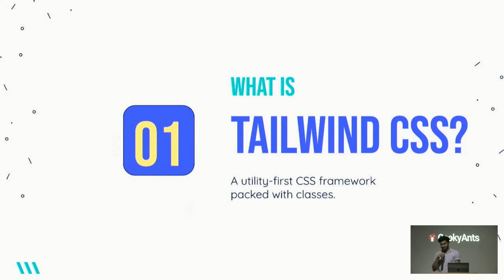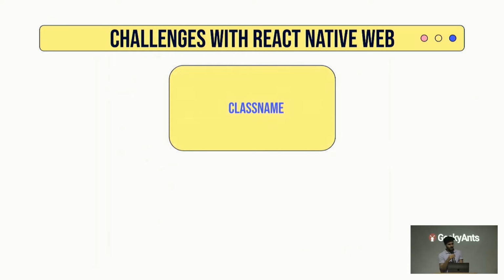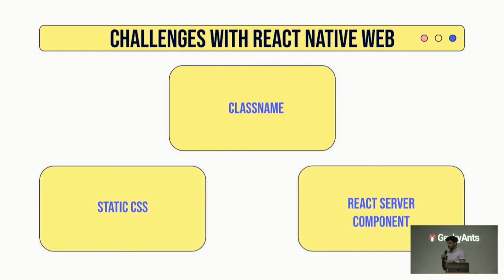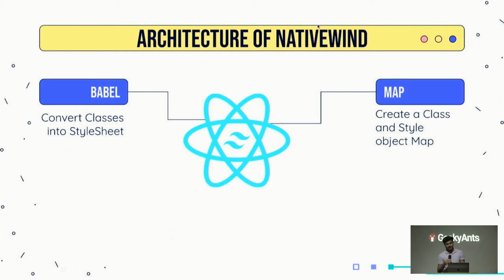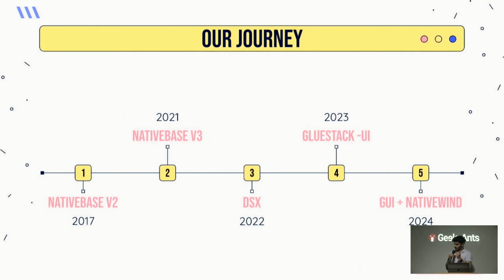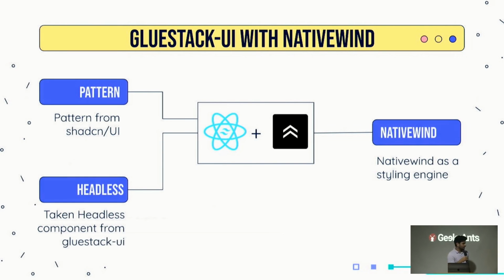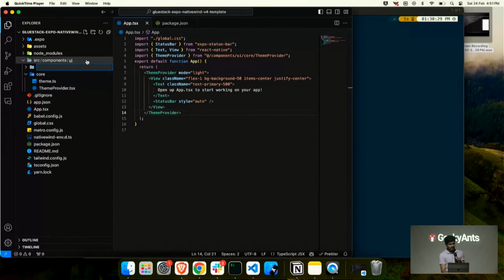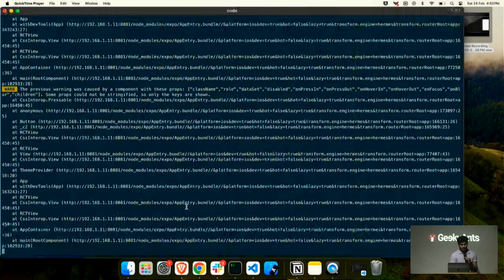Using classNames With React Native | Viraj Joshi | React Native Meet-up | GeekyAnts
The third speaker, Viraj Joshi, Senior Software Engineer - 1, GeekyAnts talked about how to use Tailwind CSS in React Native, challenges in React Native web development, demonstrating the development of gluestack-ui with Nativewind and more.